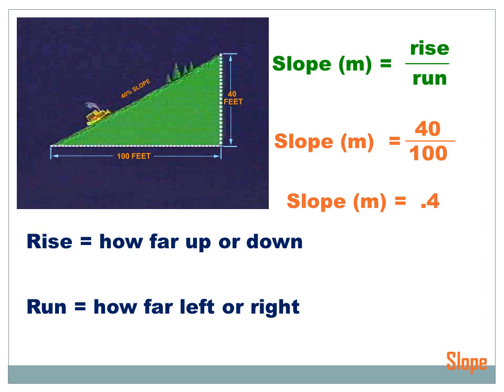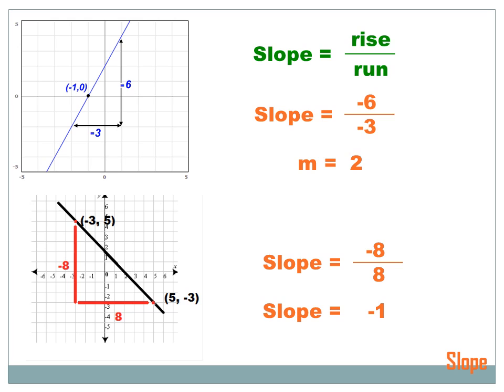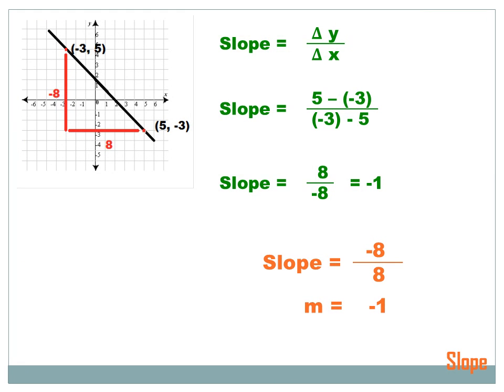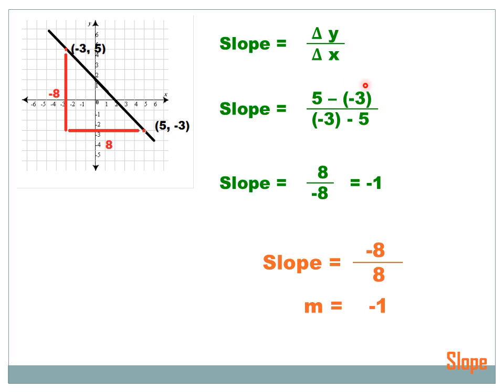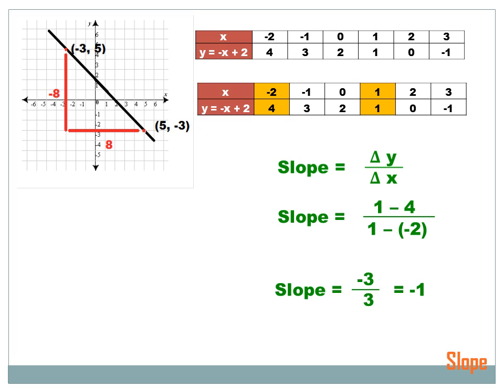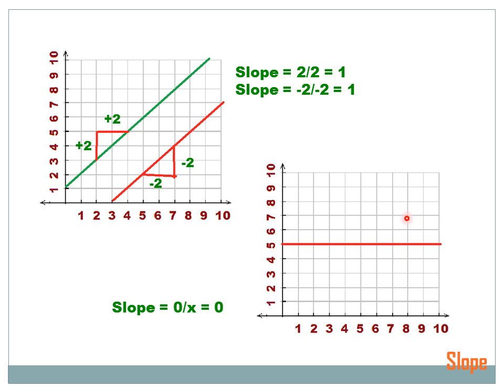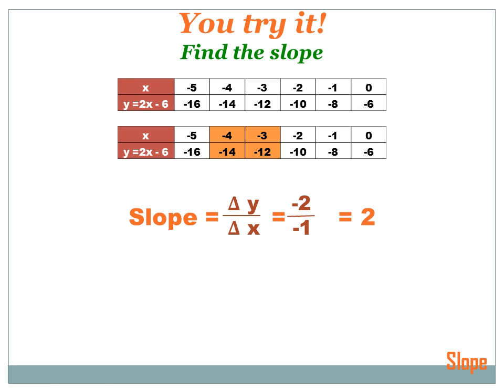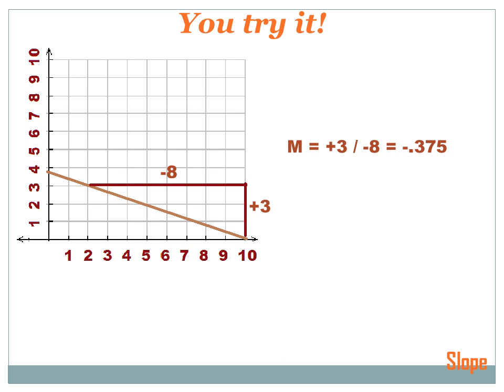Algebra - Slope of a Line: 8th grade math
A video lesson on slope of a line